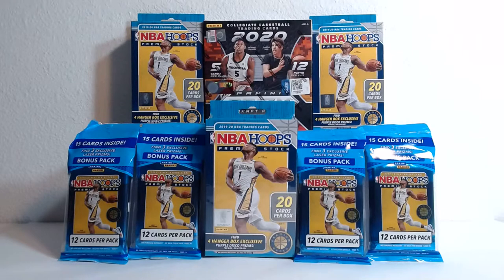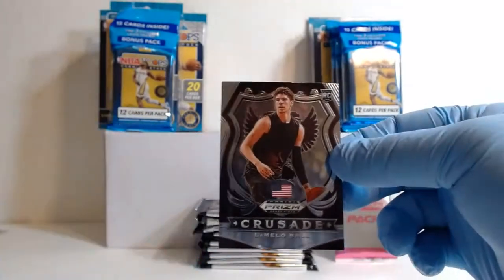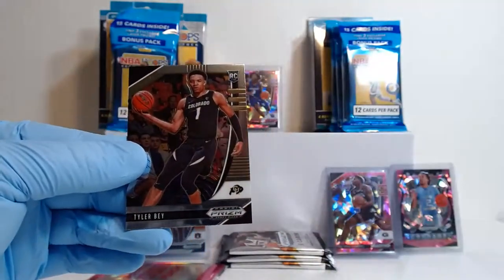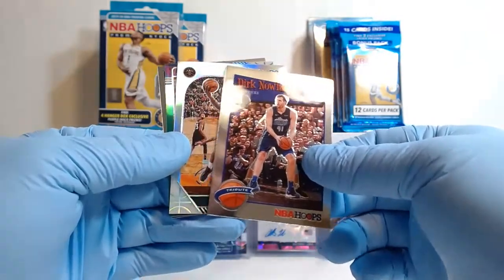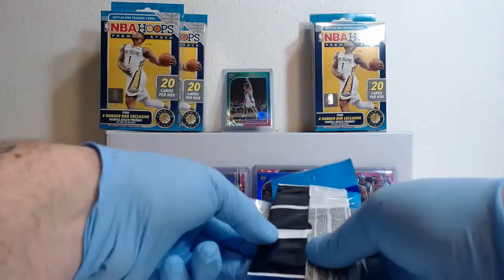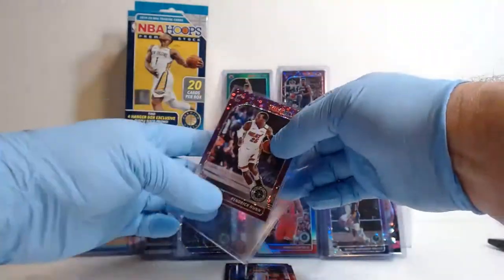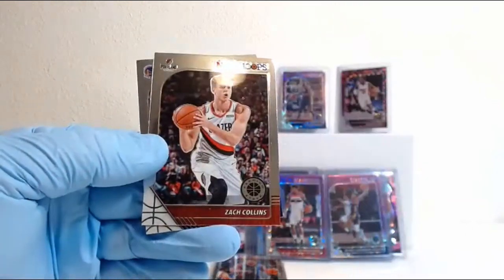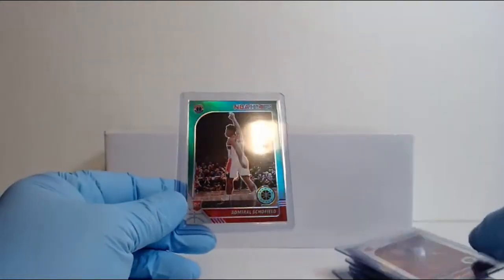NBA Hoops Premium & Prizm Draft eBay Break